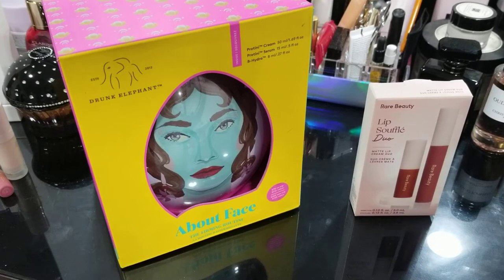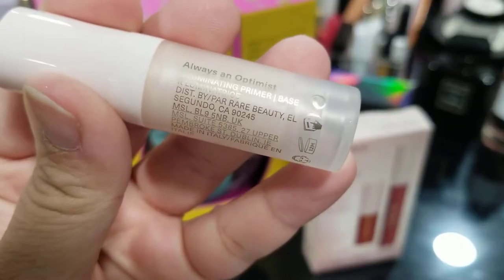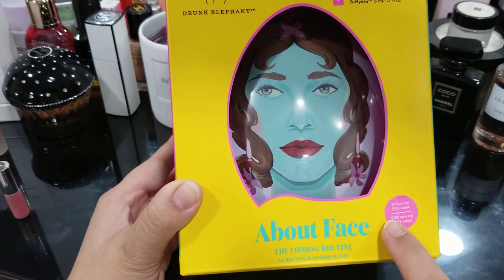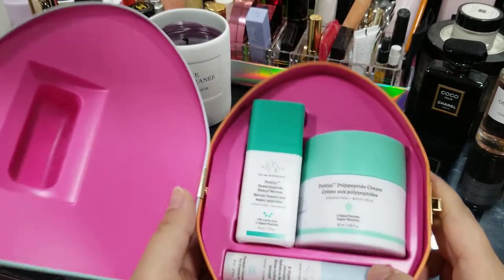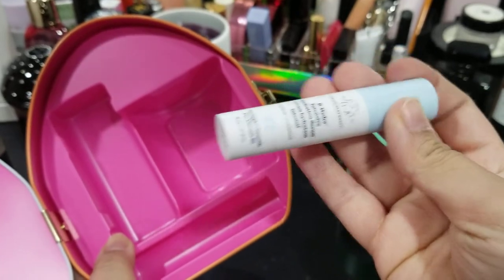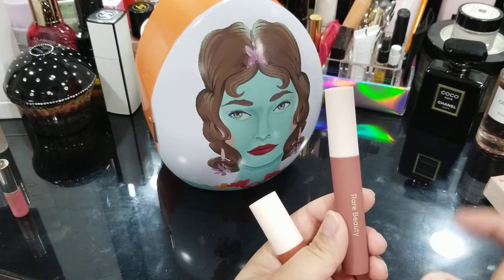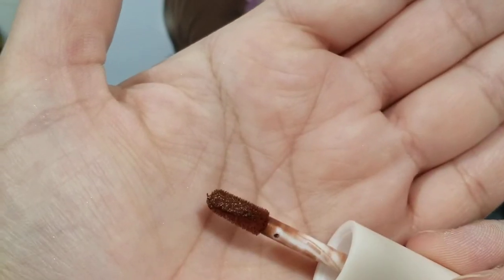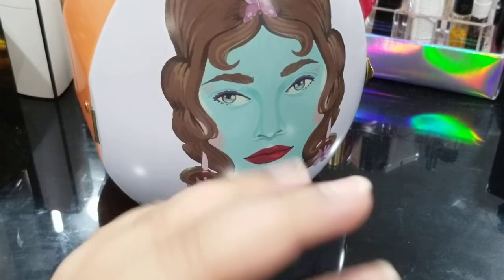Sephora VIBsale part 2 Rare Beauty lip shuffle matte lip duo, Drunk Elephant about face firming kit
Hello everyone!
Here is part 2 of my Sephora VIB sale haul, which took ages to get to me. I didn't edit this video much. There aren't many products mentioned. But, I am linking the products here for you.
Please follow my other social media channels too:
My tiktok id is also the same as my channel name

Everything was purchased from Sephora.com during the VIB sale.

Products mentioned:

Drunk Elephant About Face Firming Skincare Kit- The Anytime Routine

Rare Beauty Lip Soufflé Matte Lip Cream Duo:

Mini sizes shown:
Rare Beauty by Selena Gomez
Illuminating Primer- Always An Optimist Collection
Soft Pinch Liquid Blush in Grace